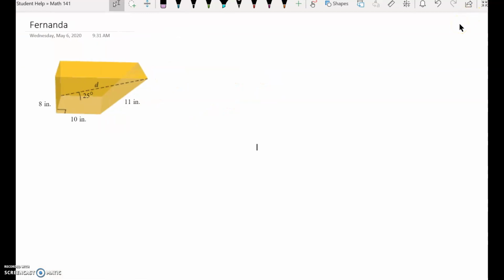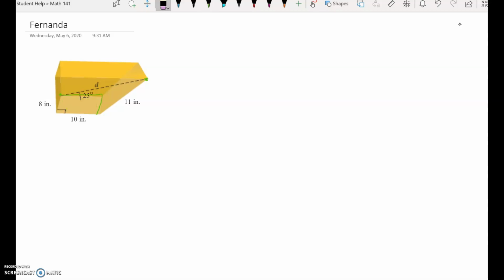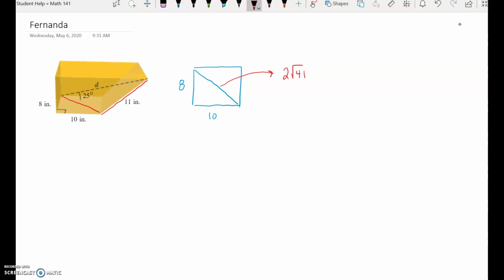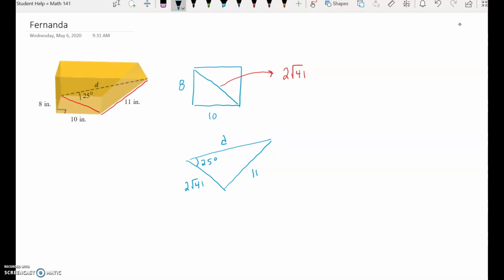Fernanda MML Question